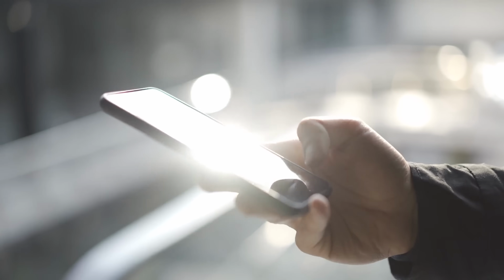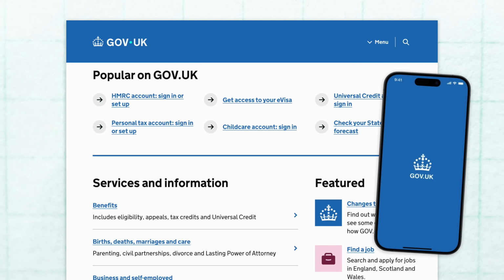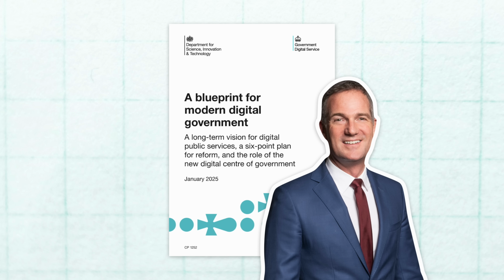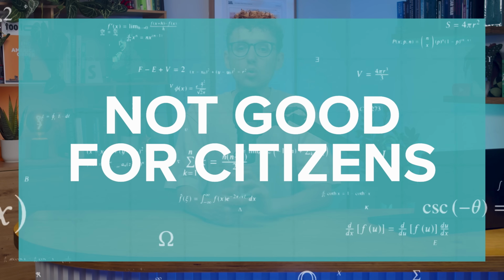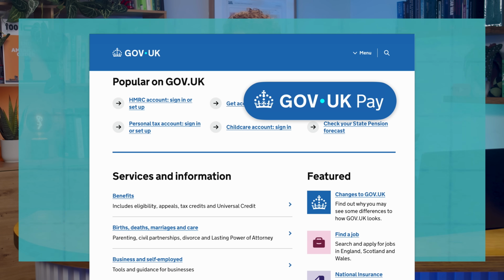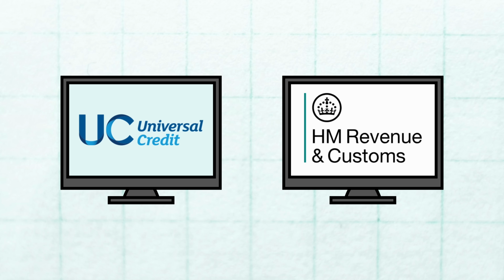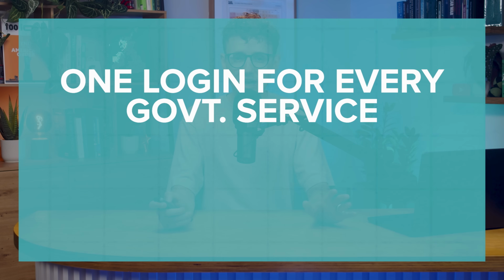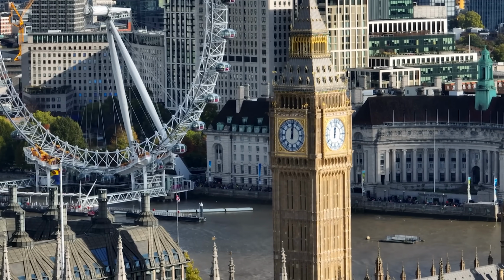The UK Government’s New App Explained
In this video, we’re going to take a look at the government's new app, how it fits into this wider strategy, and what the future of government might look like.

Our mission is to explain news and politics in an impartial, efficient, and accessible way, balancing import and interest while fostering independent thought.

TLDR is a completely independent & privately owned media company that's not afraid to tackle the issues we think are most important. The channel is run by a small group of young people, with us hoping to pass on our enthusiasm for politics to other young people. We are primarily fan sourced with most of our funding coming from donations and ad revenue. No shady corporations, no one telling us what to say. We can't wait to grow further and help more people get informed. Thanks!